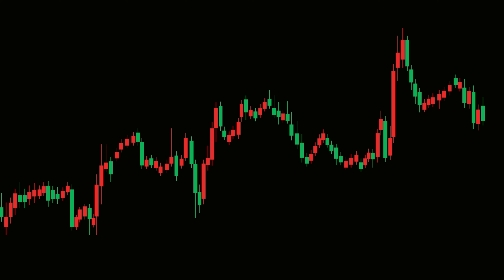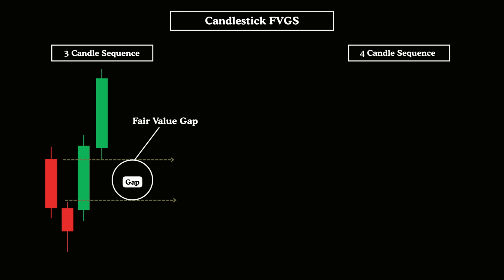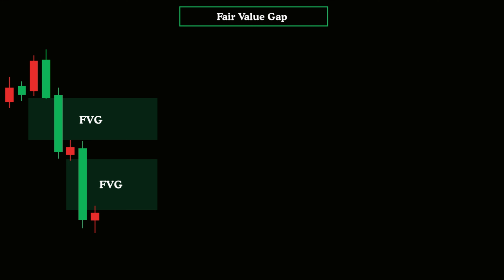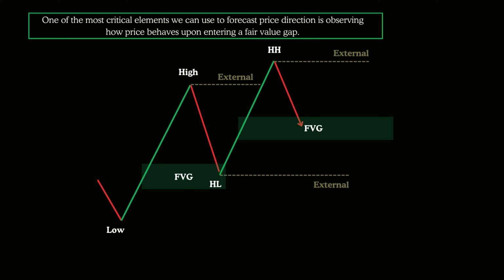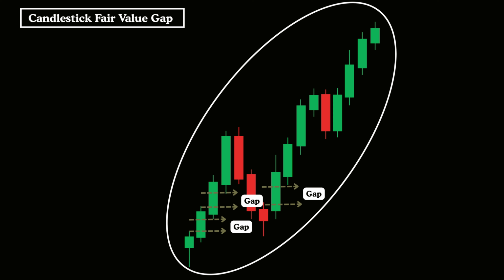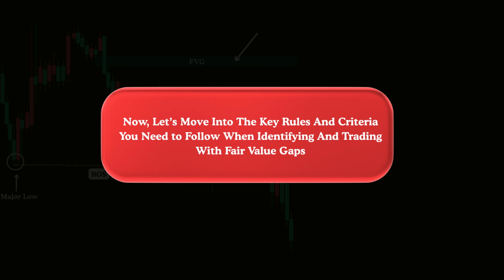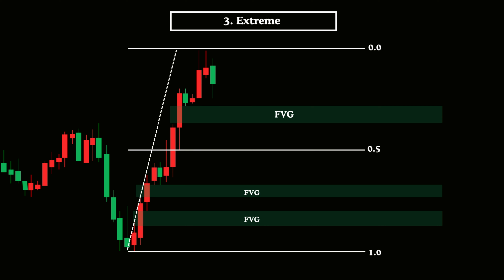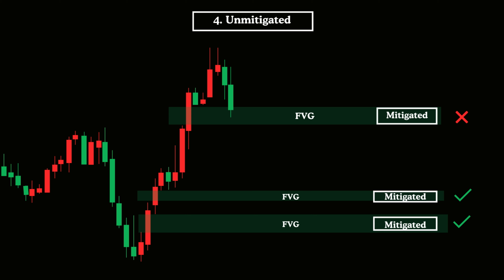Fair Value Gap Made Simple – Smart Money Concepts Course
🎯 Fair Value Gap Explained | Smart Money Trading Strategy (Complete Guide)
In today’s episode, we’re breaking down Fair Value Gaps (FVGs) from both a technical and psychological perspective — a must-know concept for any Smart Money trader.
🔹 Learn the different types of candlestick FVGs you’ll encounter in real markets
🔹 Understand the psychology behind FVG formations
🔹 See how price action behaves around FVGs — from basic setups to advanced strategies
🔹 Discover the key rules that define a high-probability Fair Value Gap trade
Whether you’re a beginner or experienced trader, this video will help you master FVGs and incorporate them into your trading plan like a pro.